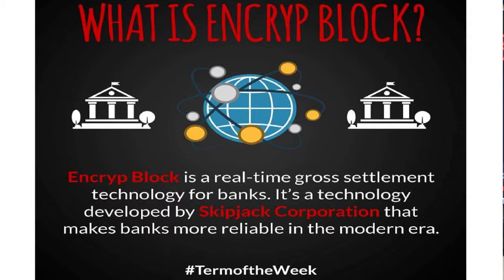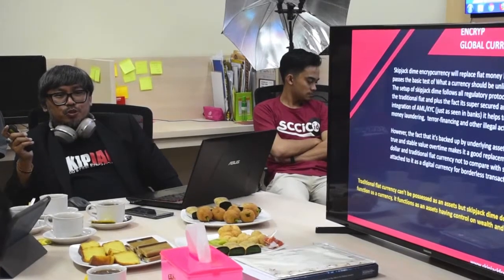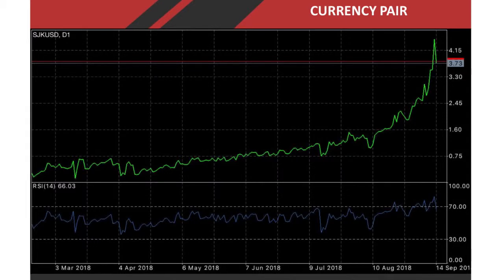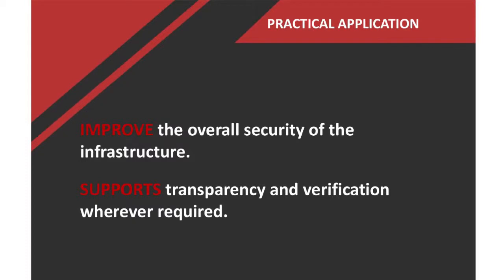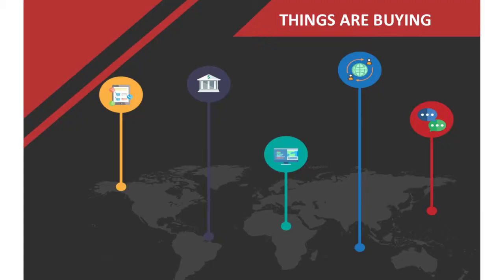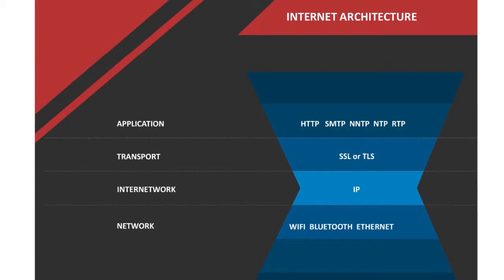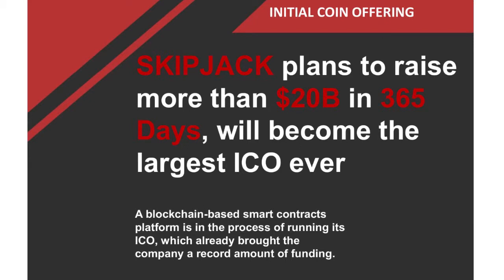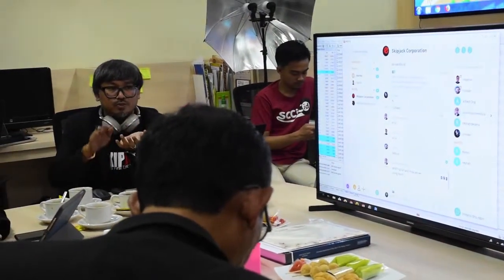Konsep Internet 2.0 - Skipjack (3/3)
Konsep Internet 2.0 by Skipjack

Follow sccic living lab on social media!